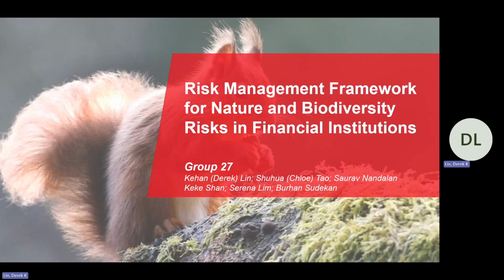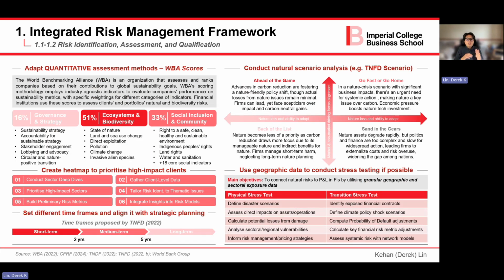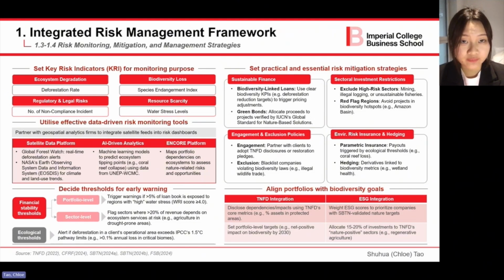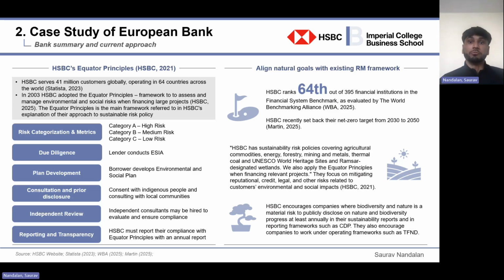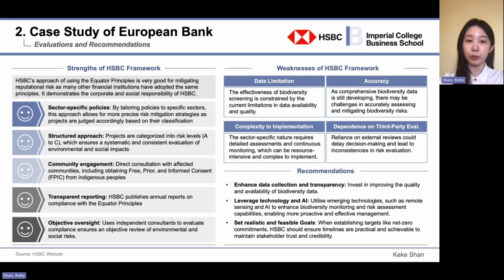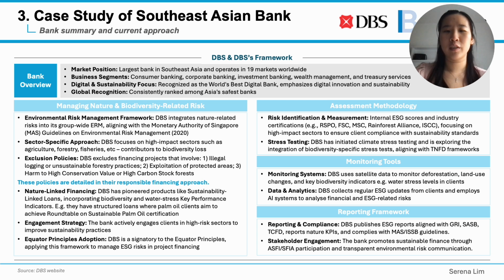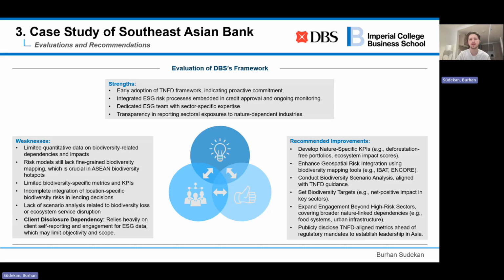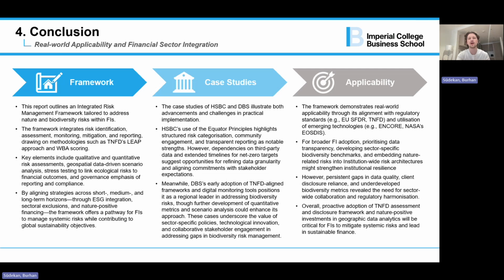Financial Risk, Markets and Instruments video presentation